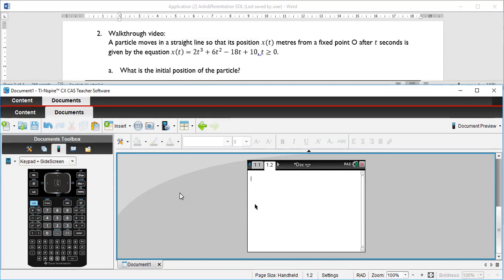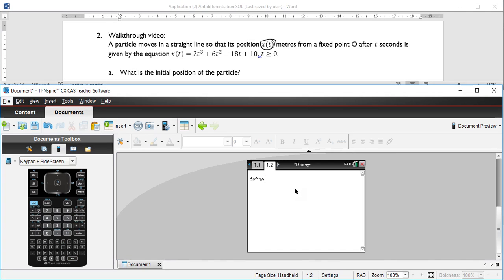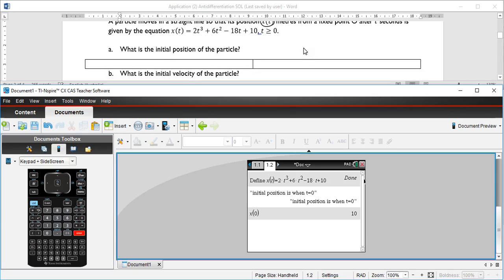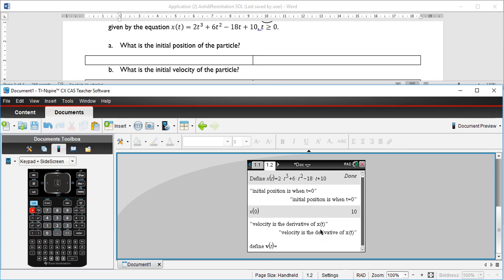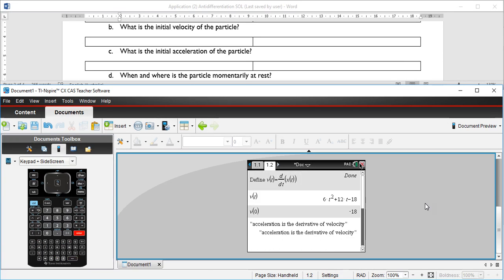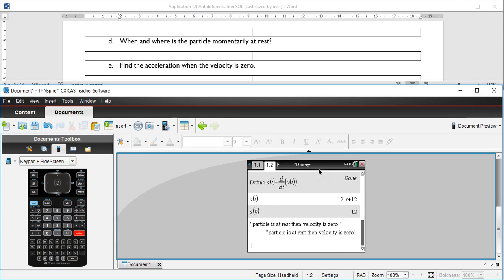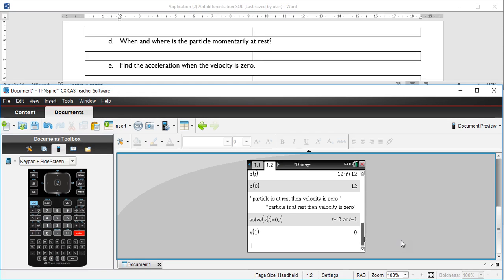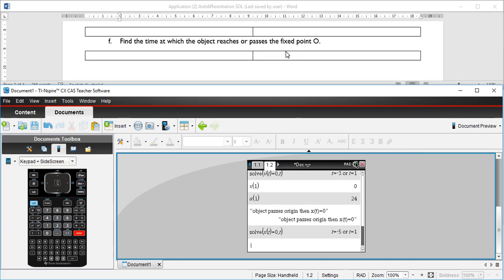Application of Antidifferentiation Q2